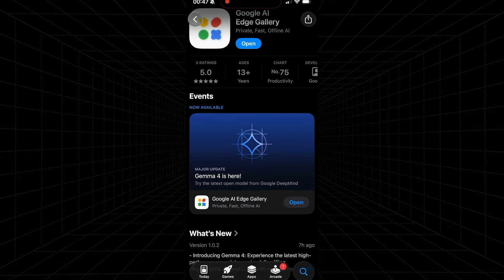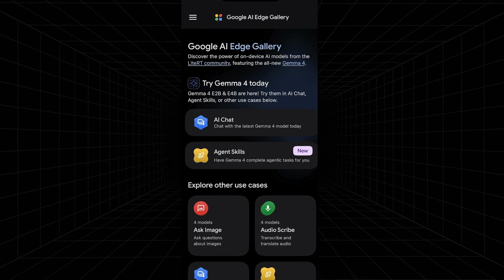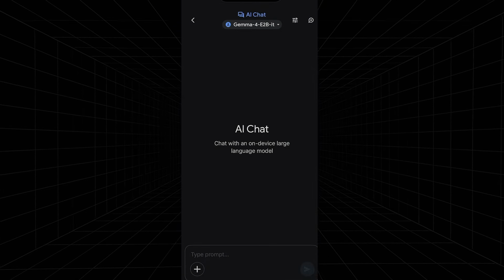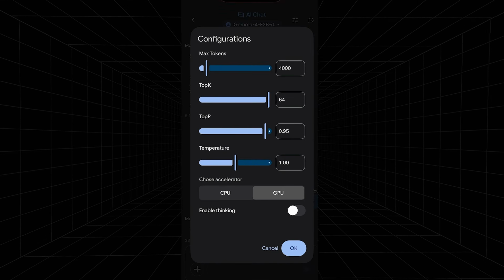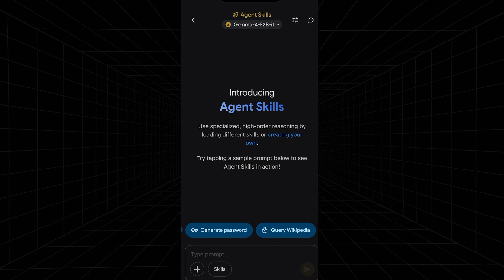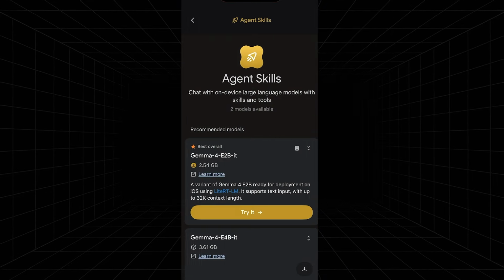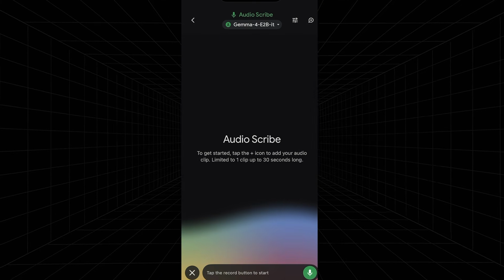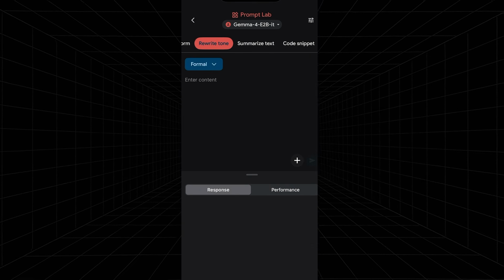Google AI Edge Gallery Tutorial - How To Run LLMS Locally On Your Phone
00:00 What is Google AI Edge Gallery?
01:23 Which phones can run Google AI Edge Gallery?
02:23 How to download local AI models on your phone
04:04 How to change AI settings and enable thinking
05:48 Should you use CPU or GPU for local AI models?
06:41 Does Google AI Edge Gallery save your chat history?
07:15 How to use Agent Skills in Google AI Edge Gallery
08:36 How to import custom AI skills locally Google AI Edge Gallery
09:43 How to use local vision models on your phone
10:31 How to transcribe audio locally with Audio Scribe
11:50 How to control your phone using Mobile Actions
12:52 How to use Prompts Lab for text rewriting

Music Used